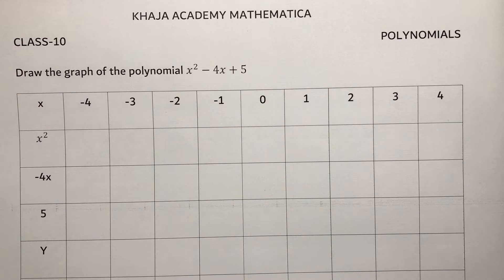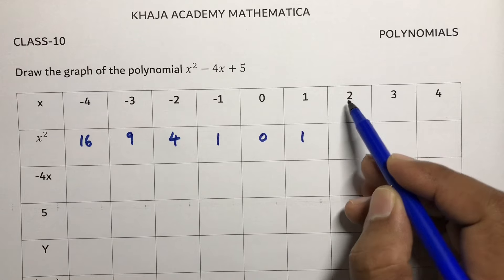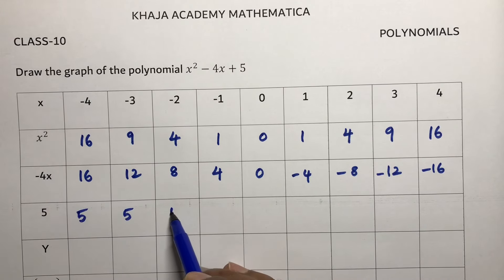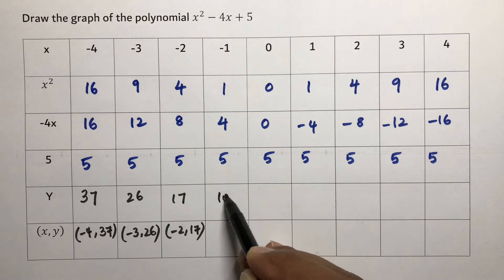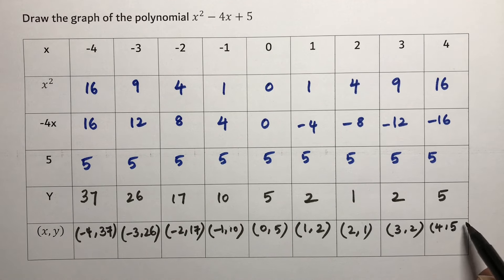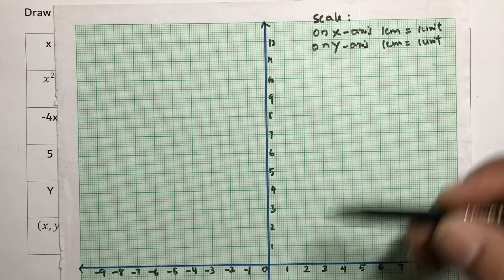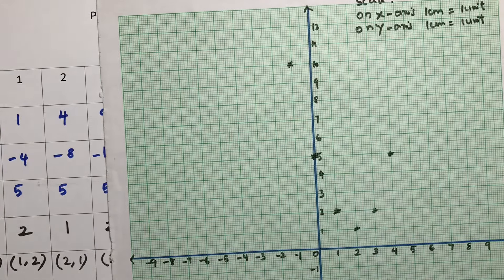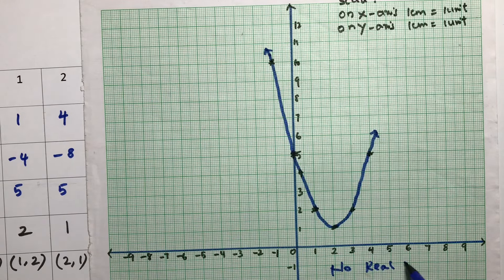Draw the graph of the polynomial x^2-4x+5 POLYNOMIALS CLASS-10 IMPORTANT PROBLEM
Draw the graph of the polynomial x^2-4x+5